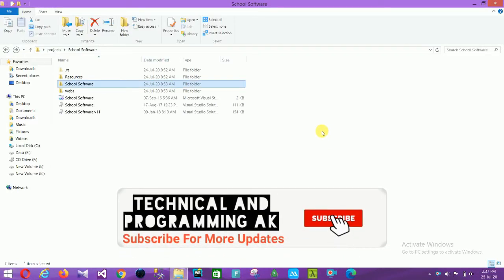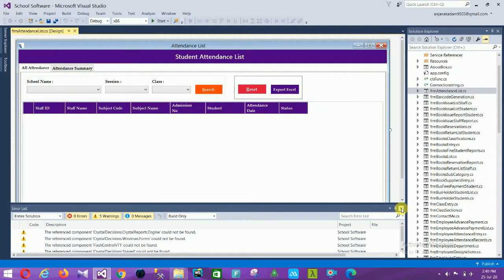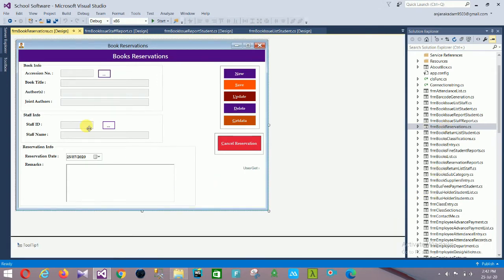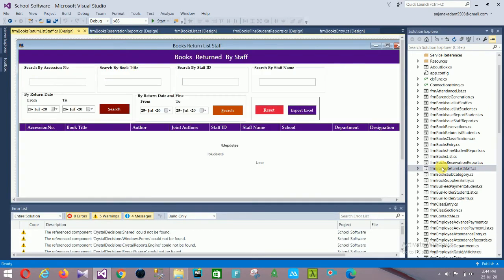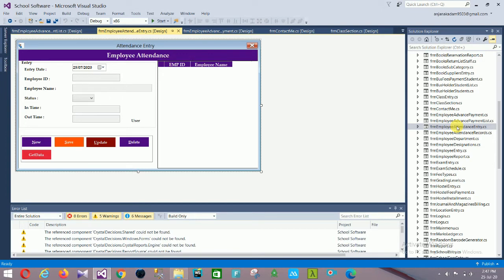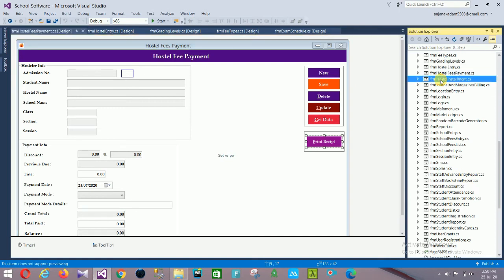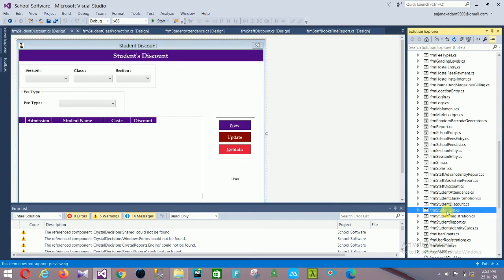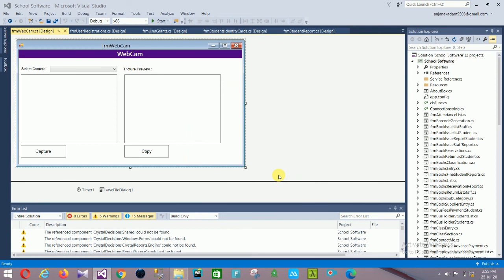school management system project in c#.net | school management software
About video-   In this video i will shows school management system project in c#.net step by step